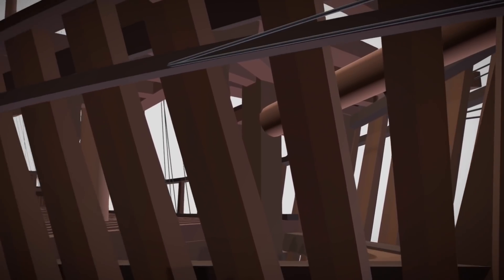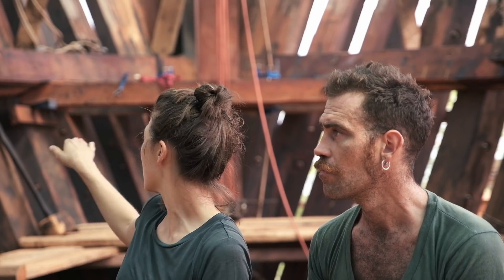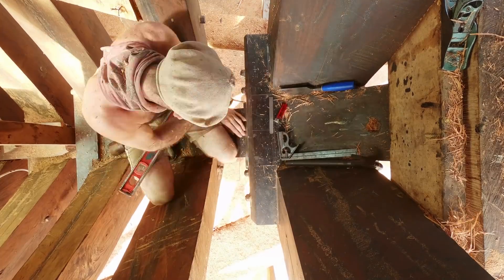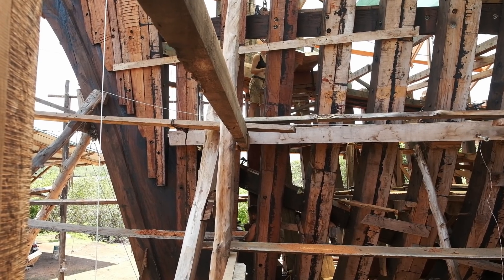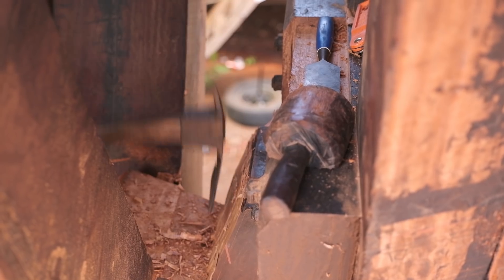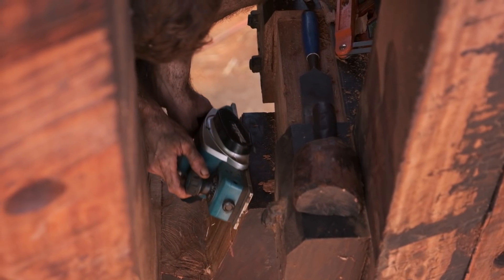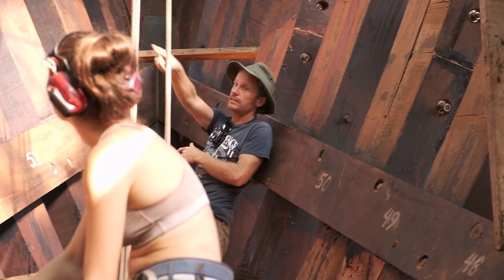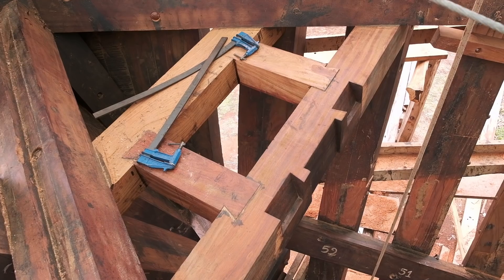Raising the Samson Post - Building Ceiba, the world's largest wooden sailing cargo ship.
An important milestone for our sailing cargo ship! The Samson Post is a key piece in the structure of Ceiba. Follow Agata and Nico as they prepare the post and structure that holds it in place and how the whole team worked together to raise it. The Samson Post is a very important part of the ship and enables us to begin installing the beams for the main deck!

SAILCARGO's non-profit branch AstilleroVerde has begun its TreesForSeas campaign as an officially recognized partner organization in the United Nations' Trillion Tree Campaign, hosted by Plant-For-The-Planet! This means that every tree we plant counts towards the global goal to plant 1 trillion trees by 2030, as part of the UN Decade of Ecosystem Restoration. Plant a tree and then share the link above!

AstilleroVerde:
AstilleroVerde (spanish for “Green Shipyard”) is a living example of a regenerative economy; a platform for conservation and sustainable development.

TreesForSeas (a reforestation program) is a model for carbon offset, ecological restoration, and community empowerment -  planting the trees to make wooden ship building sustainable, and creating jobs in our local community.

SAILCARGO:
We are in the construction phase of building a 150', wooden, three-masted square topsail schooner here in Costa Rica to sail sustainably sourced and ethically produced CARGO along the Pacific Coast of the Americas using sail and a 100% Electric Engine.

All of our progress is funded by people like you investing in shares!

Film & edit by Alfredo Siberon Segura.